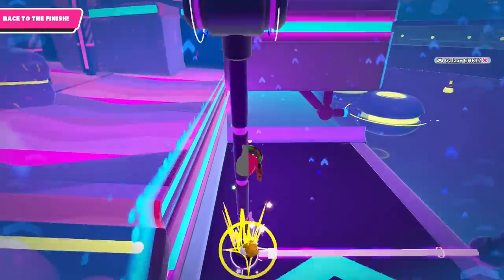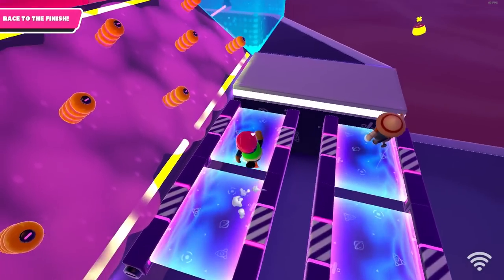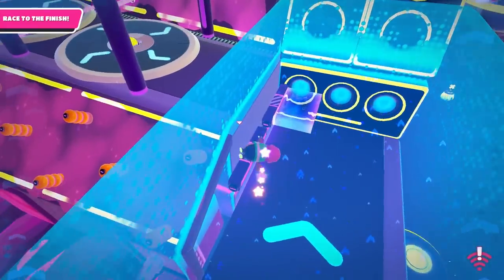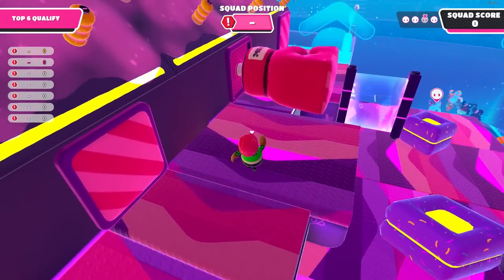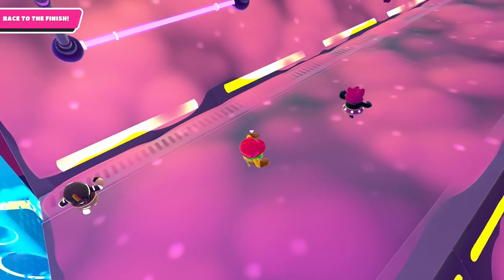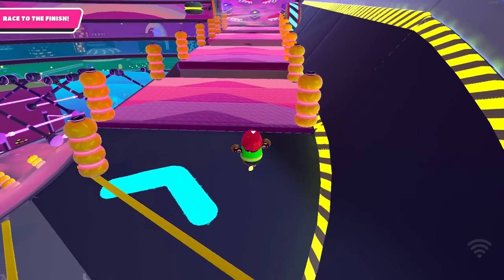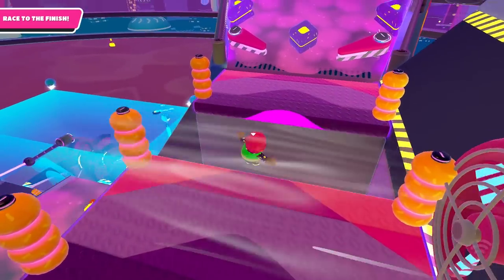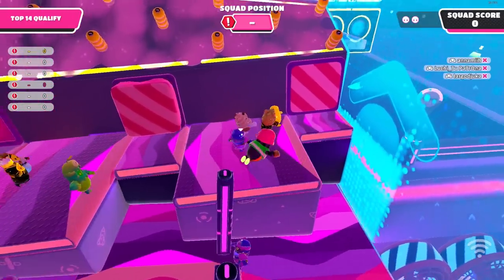The ONLY Slimescraper Guide You'll Need (2022)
This guide will cover everything you may need to know about qualifying on slimescraper and may very well be the only slimescraper guide you'll need, shortcuts, skips and strats pro's use to win will be covered in great detail.